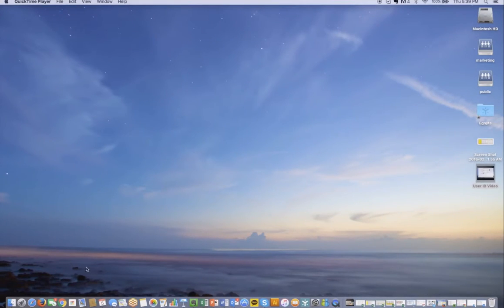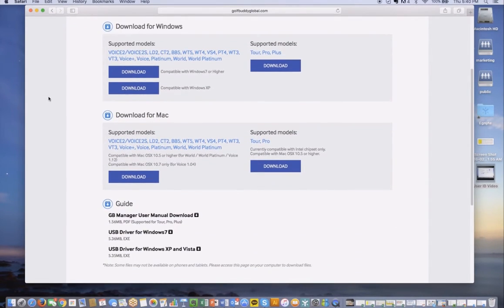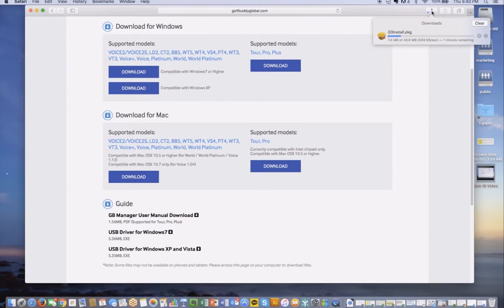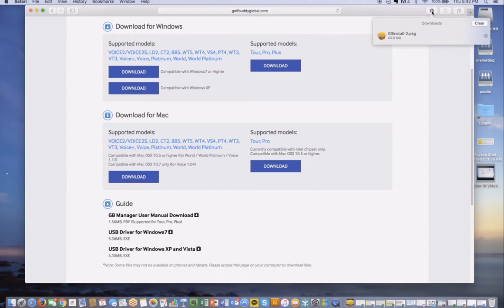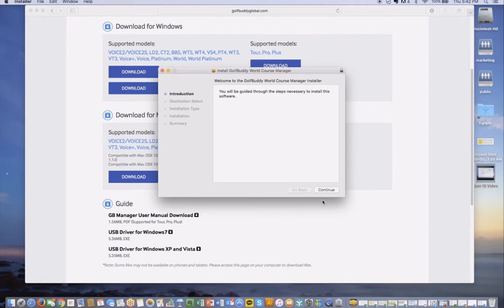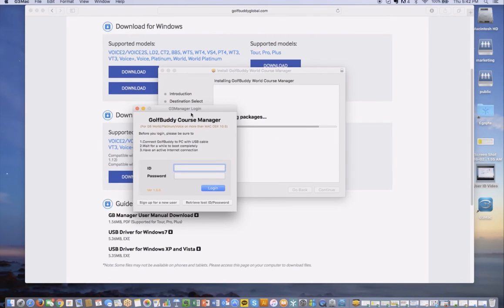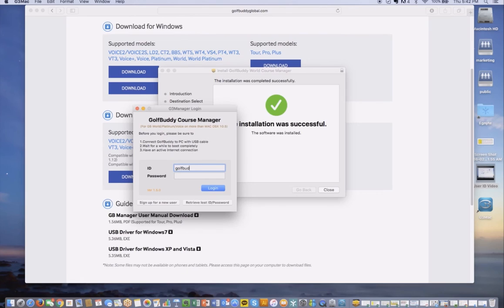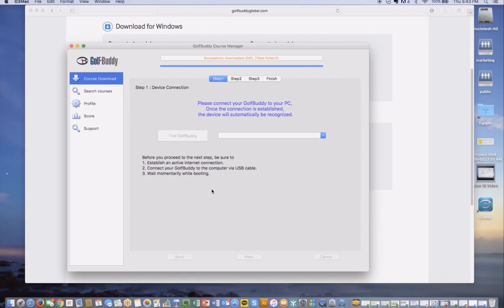GolfBuddy - (Apple Mac) Downloading GolfBuddy Manager Program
How to Download the GolfBuddy Desktop Manager Program on an Apple Mac. This Program provides you with free software and course updates on your GolfBuddy unit.